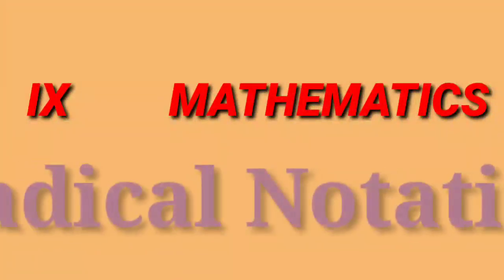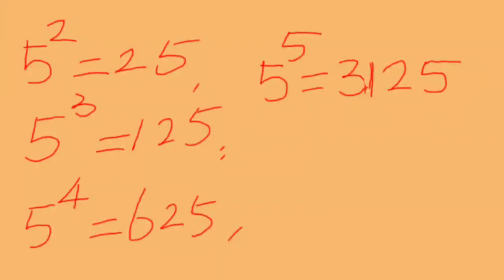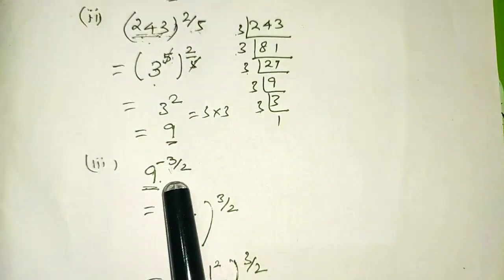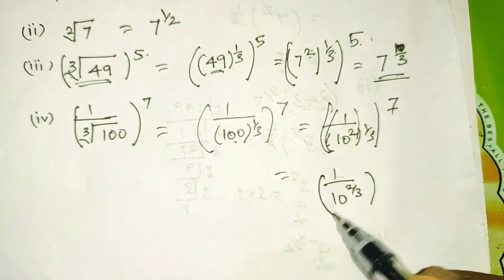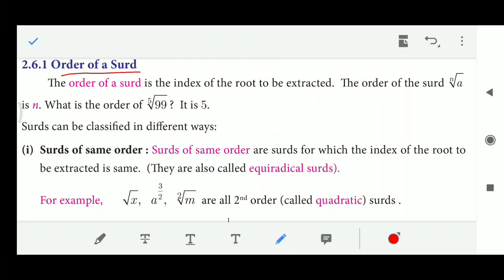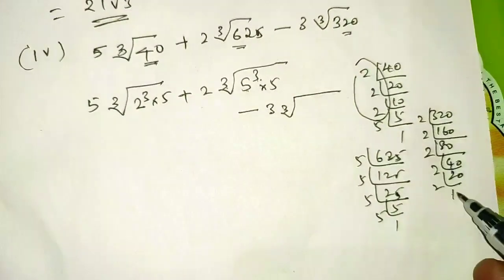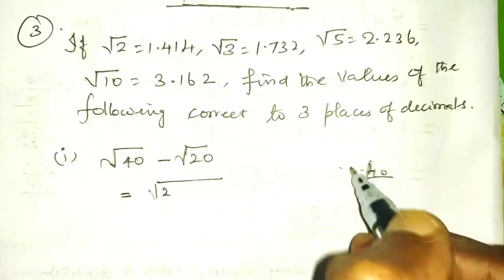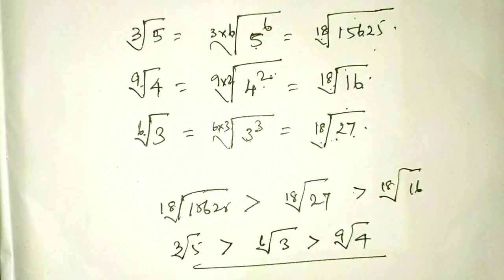Radicals and Surds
Class 9 Radicals and Surds